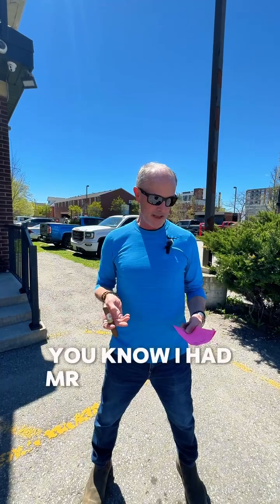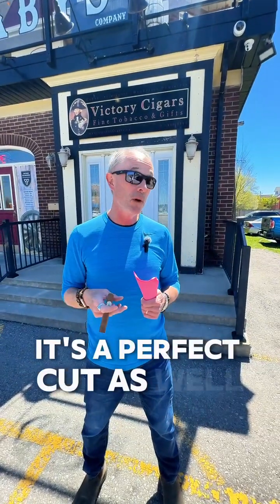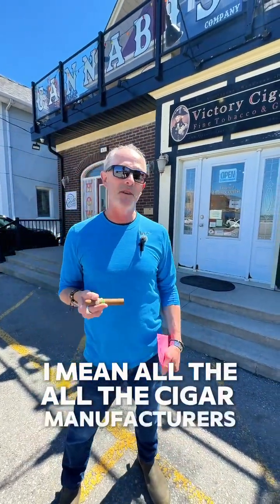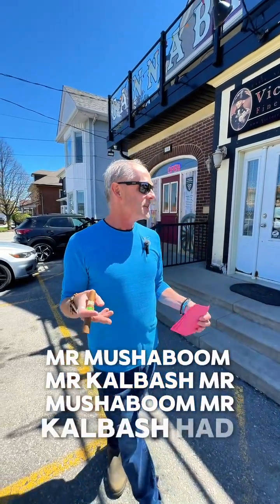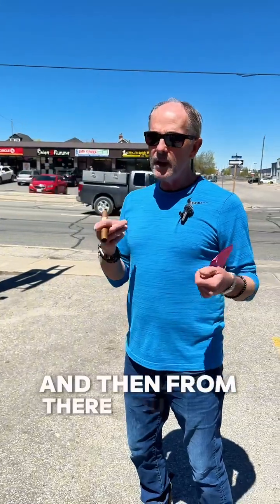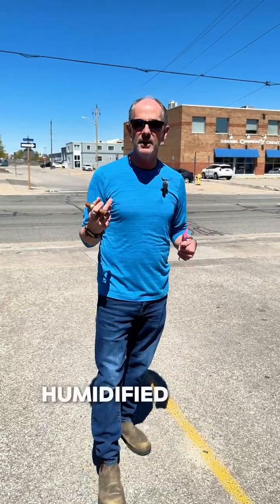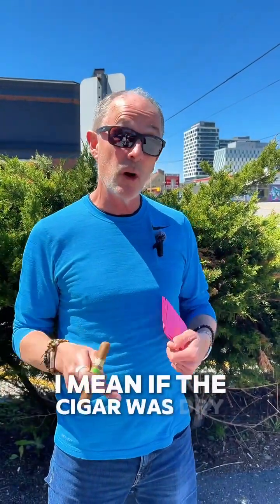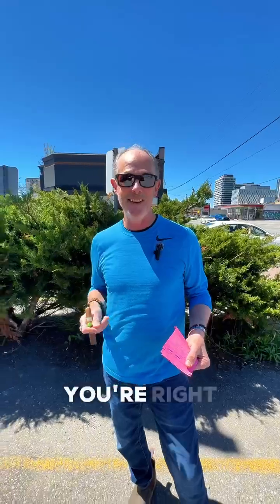FACQ - Frequently Asked Cigar Questions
Victory Cigars tackles your questions about the world of cigars.  Comment if you have any questions for a future ep! Have a wonderful long weekend, Happy Victoria Day.  Cheers!